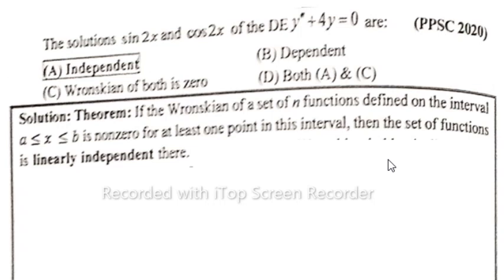Find the solutions sin2x and cos2x of the DE y'' +y=0 are?||What is general solution of sin2x cos2x?